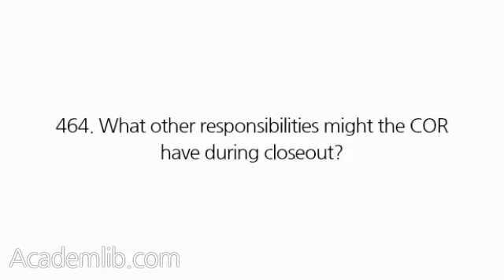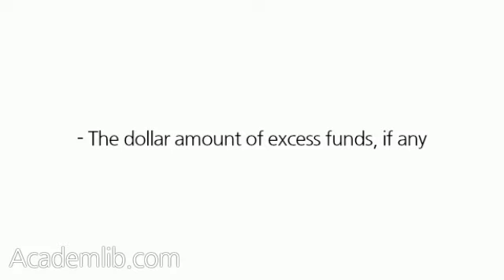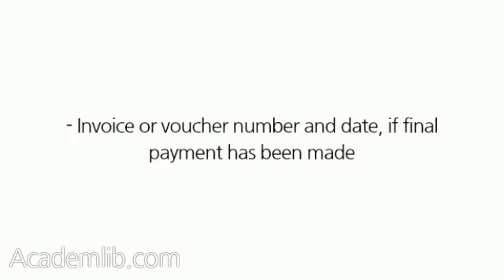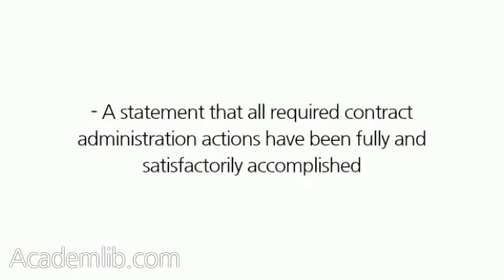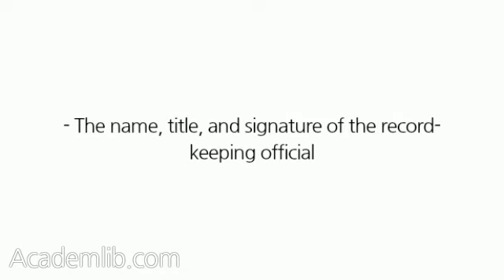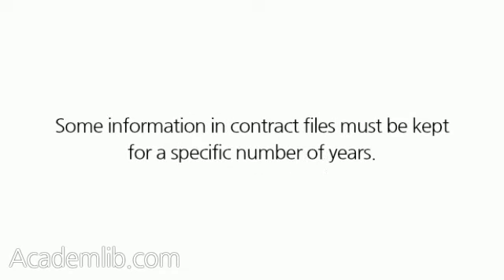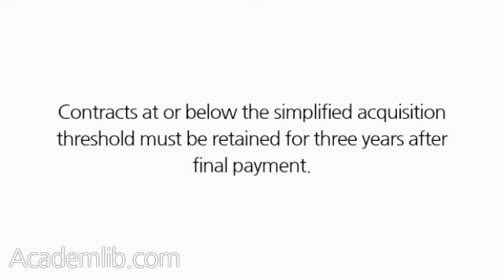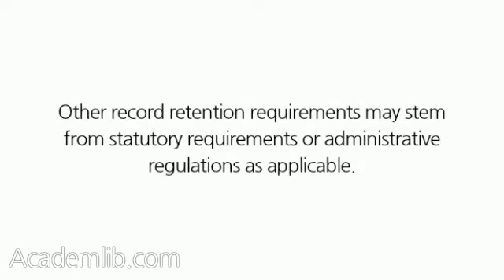What other responsibilities might the COR have during closeout?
The COR may also be asked to: ...